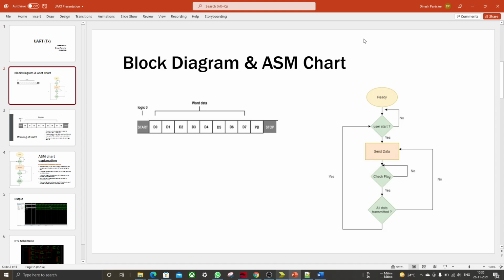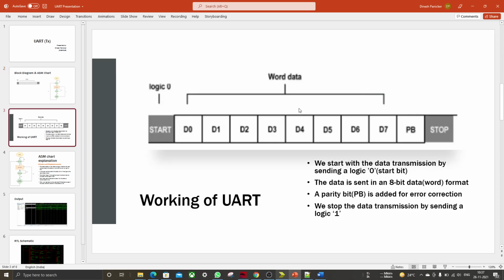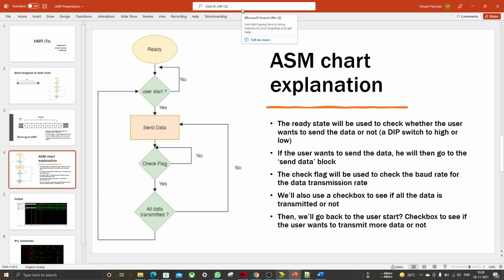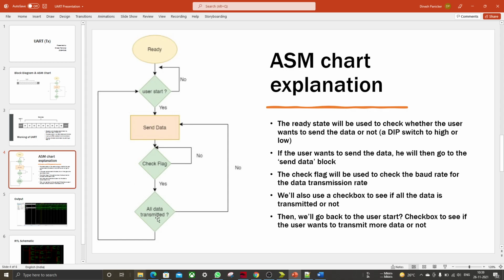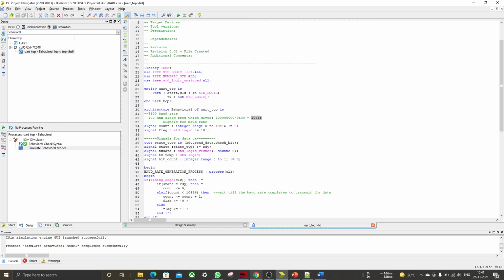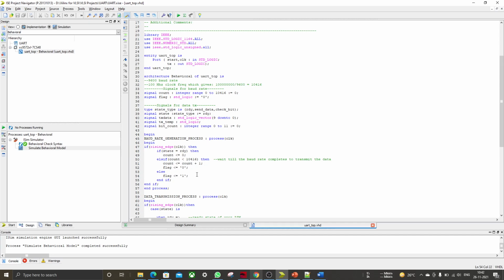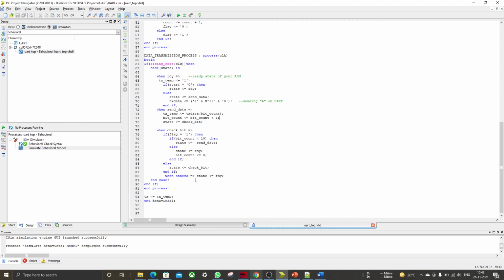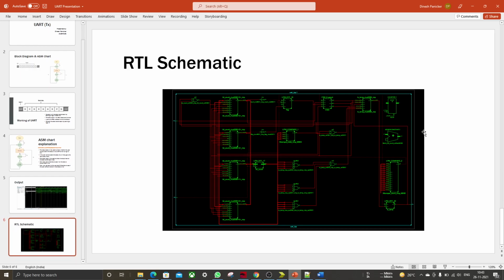UART Tx VHDL code